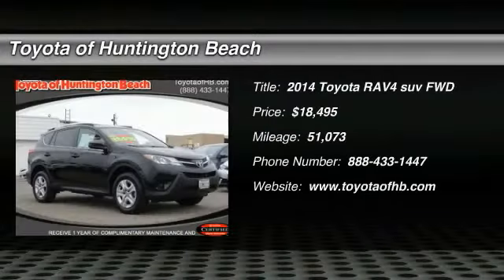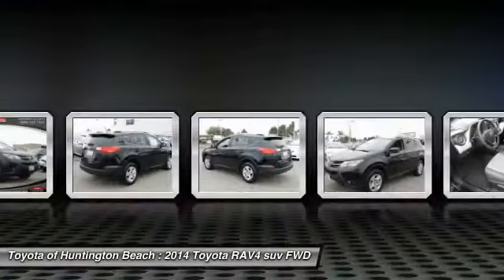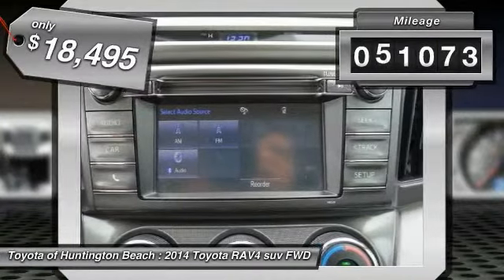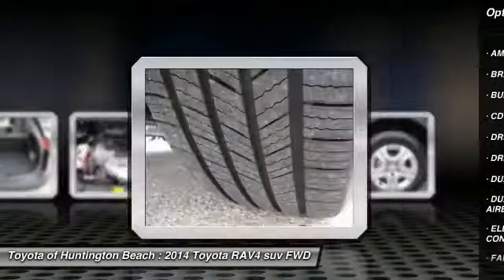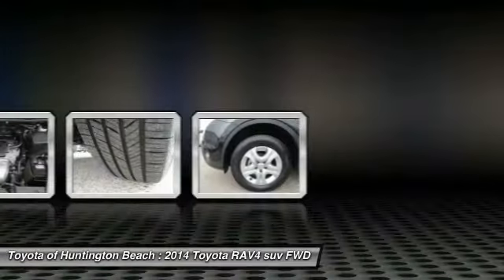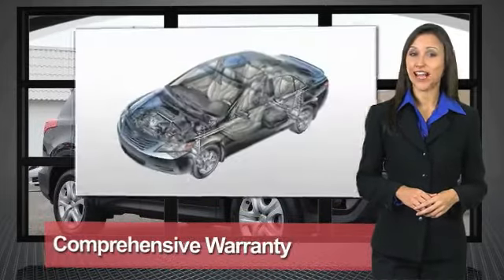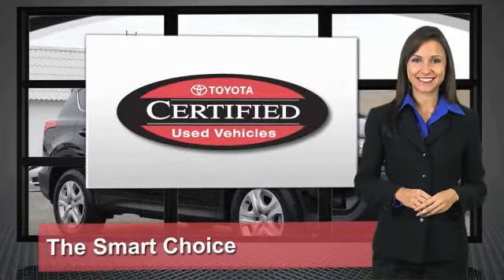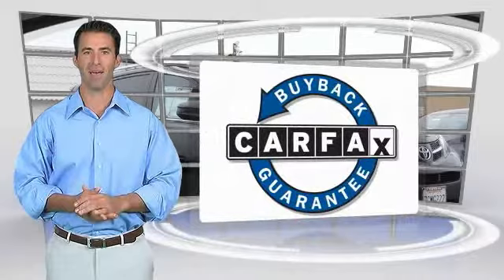2014 Toyota RAV4 Toyota Of Huntington Beach 270412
2014 Toyota RAV4 FWD 4dr LE

18881 Beach Blvd.

TOYOTA OF HUNTINGTON BEACH PROUDLY SERVING ORANGE COUNTY, HUNTINGTON BEACH, COSTA MESA, GARDEN GROVE, IRVINE, WESTMINSTER, AND SURROUNDING SOUTHERN CALIFORNIA LOCATIONS. THIS BLACK 2014 Toyota RAV4 IS EQUIPPED WITH A Engine: 2.5L DOHC 4-Cylinder w/Dual VVT-i, AUTOMATIC TRANSMISSION, AND RECEIVES AN ESTIMATED 24 City/31 Hwy MPG. OR VISIT US AT 18881 BEACH BLVD HUNTINGTON BEACH, CA 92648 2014 Toyota RAV4 FWD 4dr LE Stock #: 270412 | VIN: 2T3ZFREV3EW122630 | 2014 Toyota RAV4 FWD 4dr LE Toyota of Huntington Beach